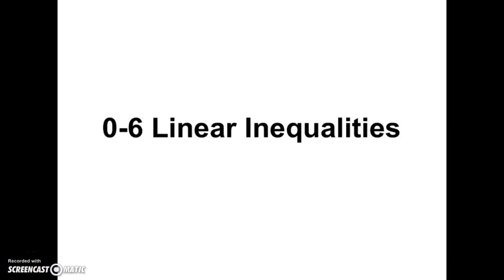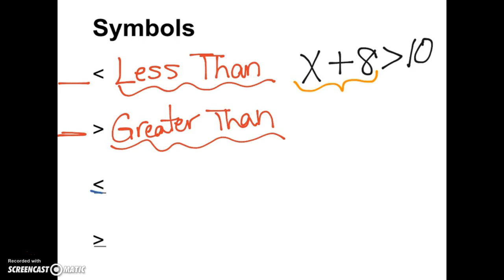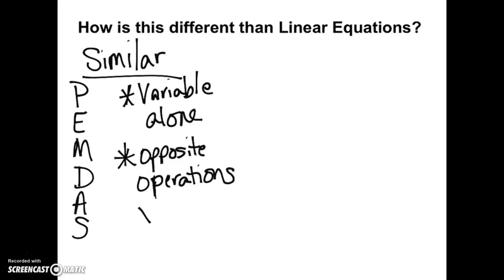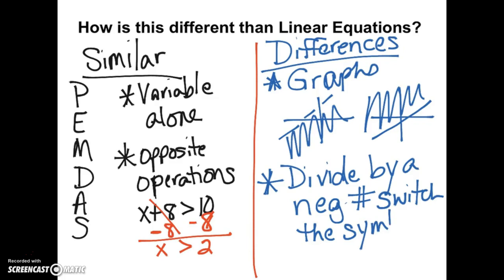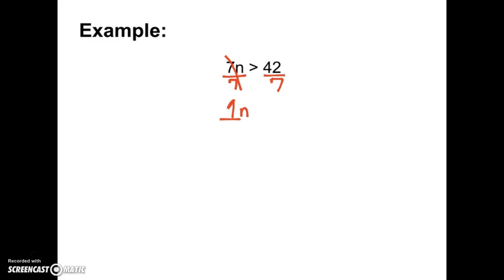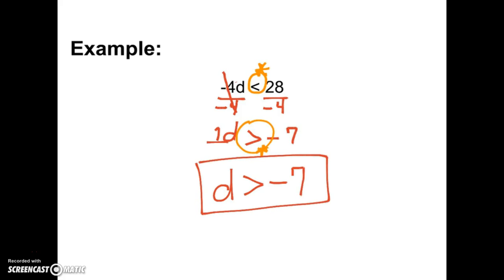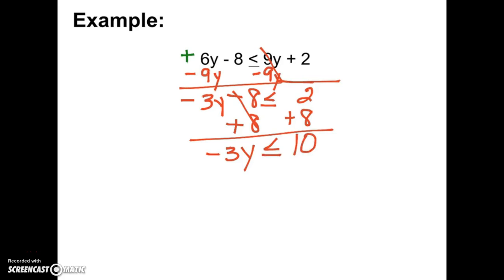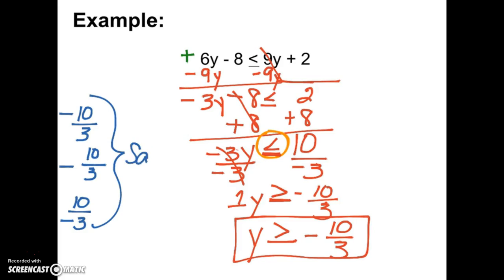0-6 Linear Inequalities